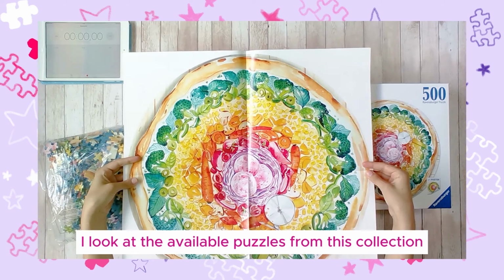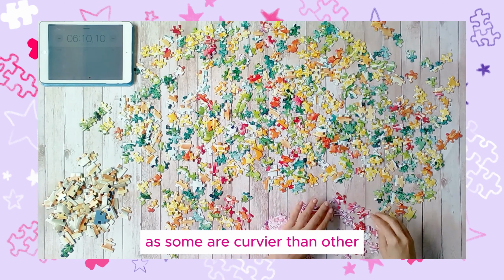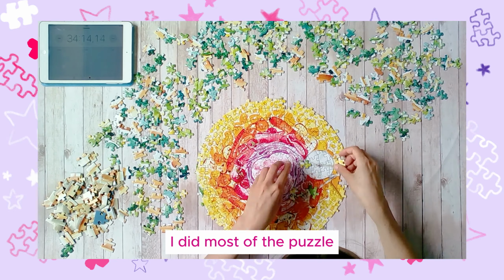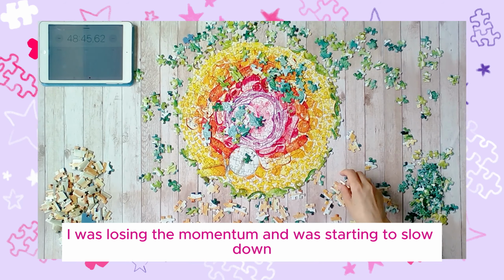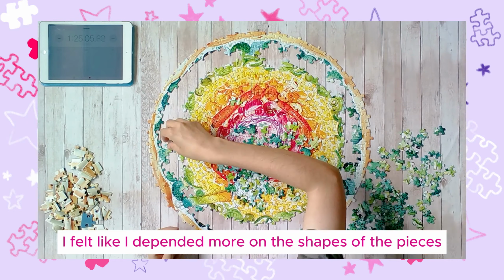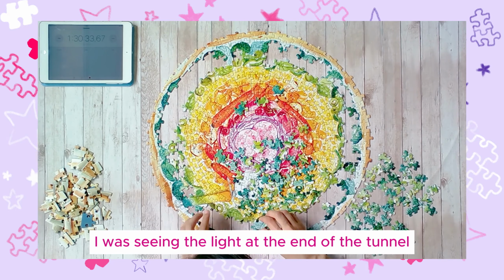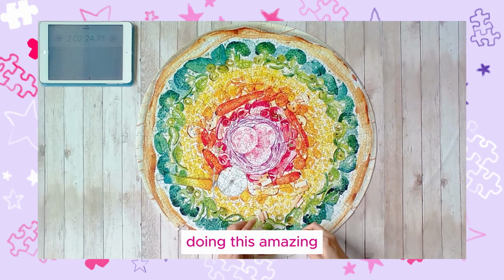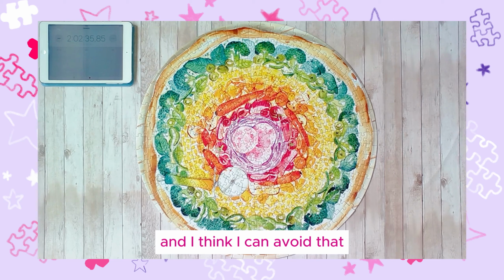🇬🇧 EN | National Championship of Puzzles - It's PIZZA time! (Part 5)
Calling all puzzle lovers!  This week on Puzzles with Mariana, we take on a brand new challenge - a 500-piece circular pizza puzzle from Ravensburger's Circle of Colours collection!

Everything went smoothly until it didn't! Did I beat my 1h30 goal? We shall find out.

Please join me in this adventure of speed puzzling!